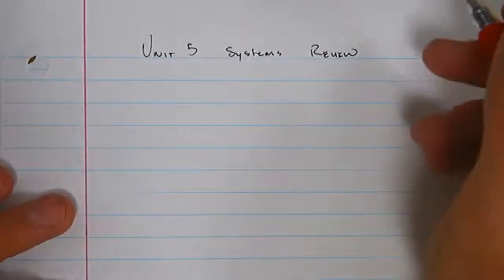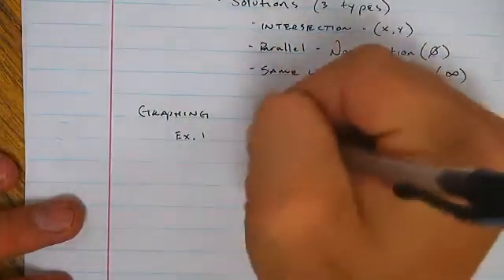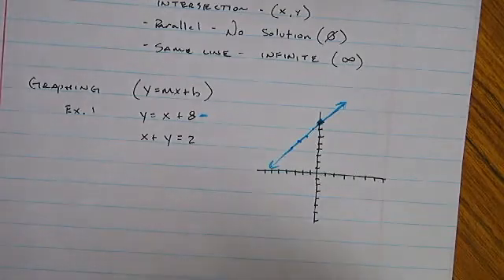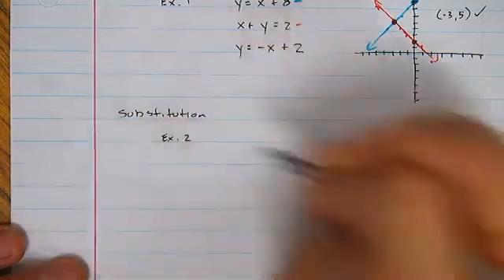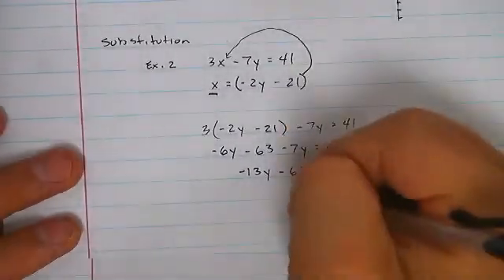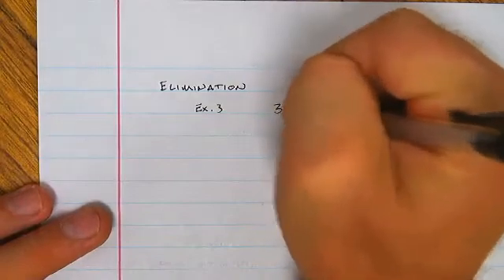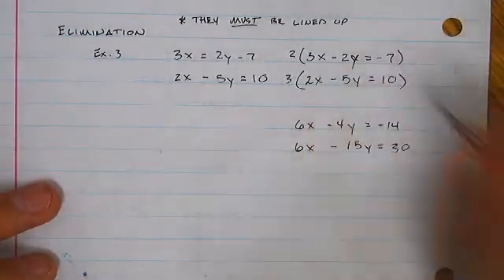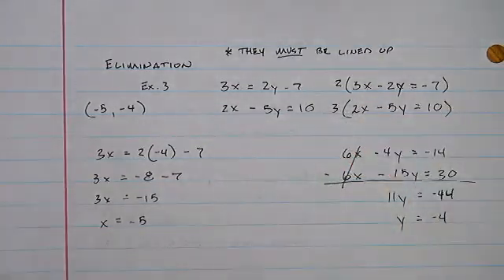Systems of Equations Mid Unit Review